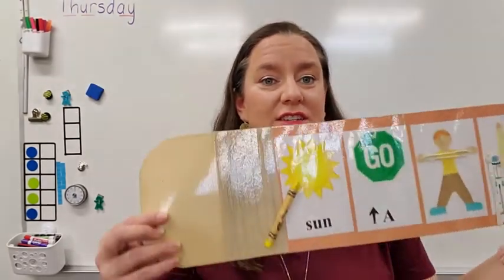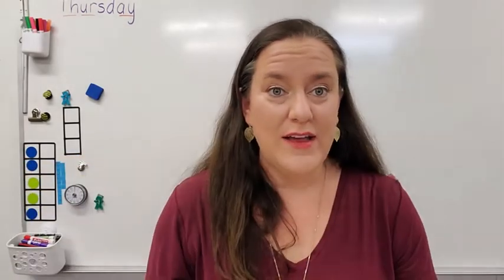Spelling & Dictation Test Feb 11